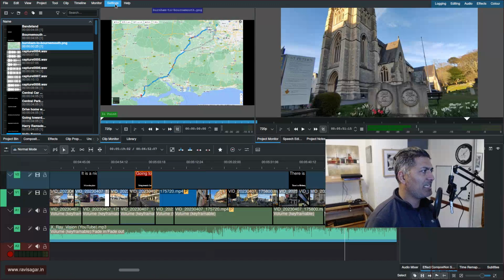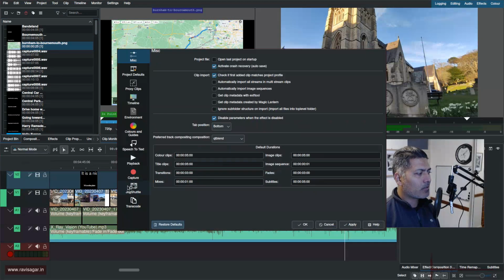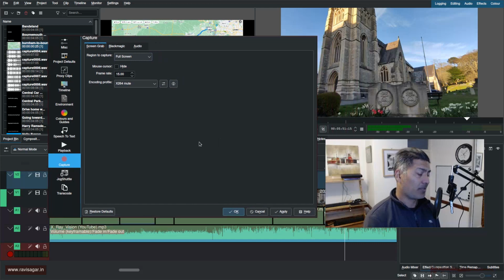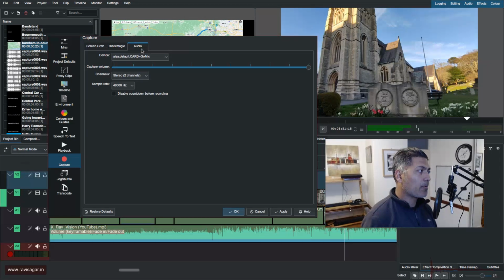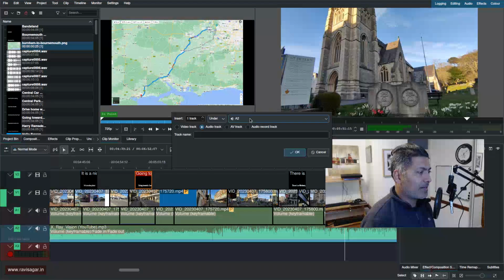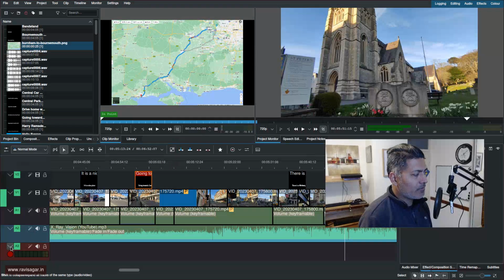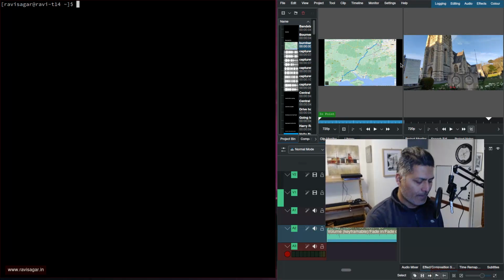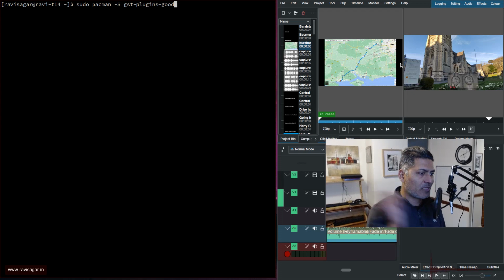kdenlive - Voiceover now working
I was not able to do voiceover earlier but I am glad that I was able to fix the issue by installing gst-plugins-good package.